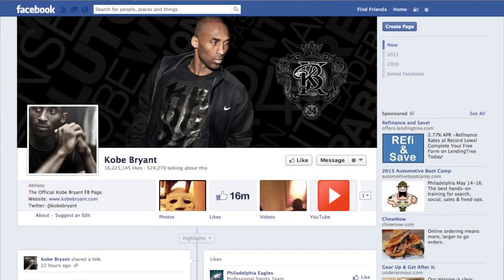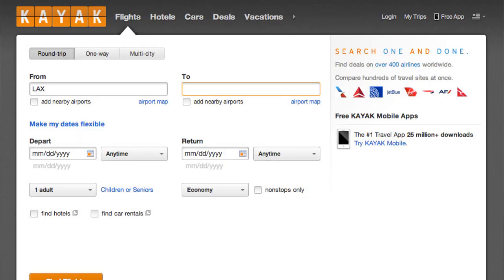How to Position Yourself as a UI/UX Designer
- In this video I share my advice on how you can position yourself as a UI/UX Designer.